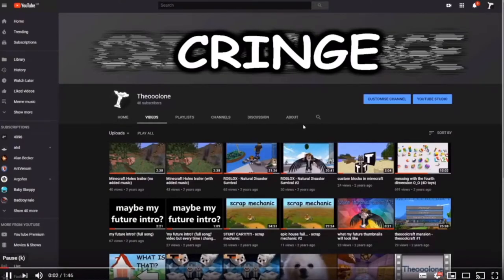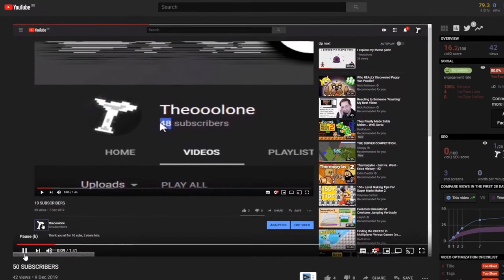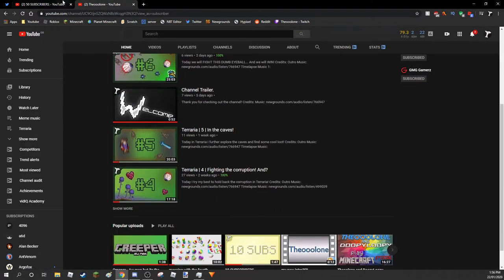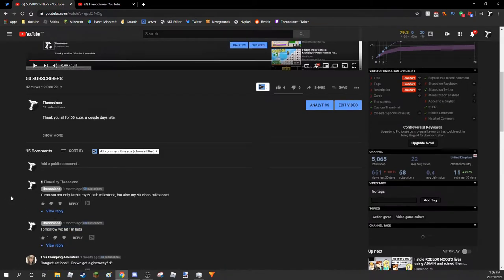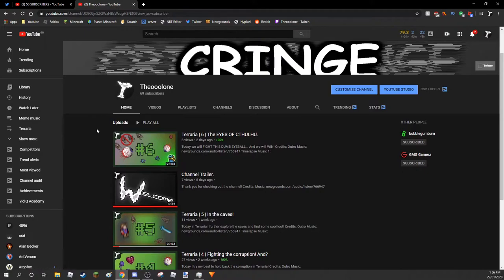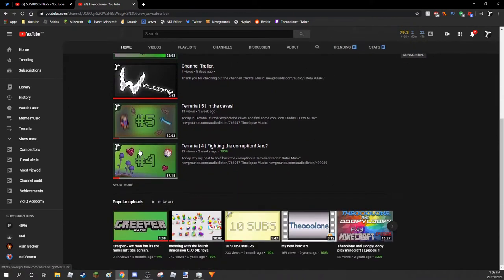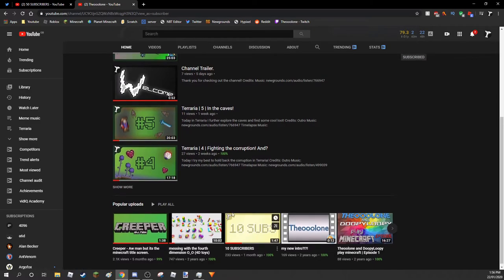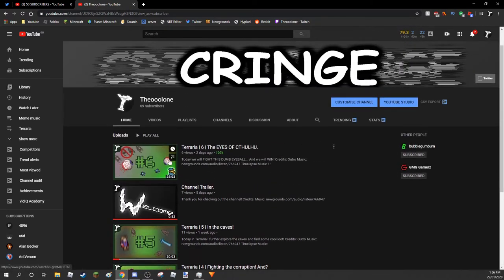69 SUBSCIBERS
Nice